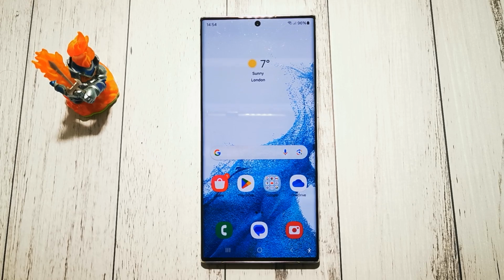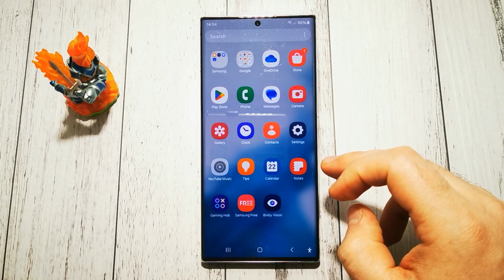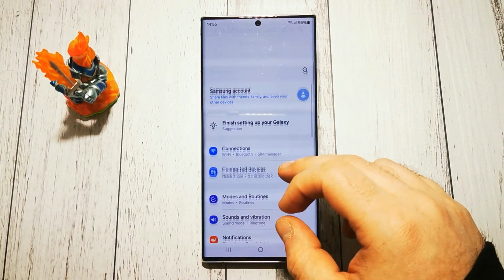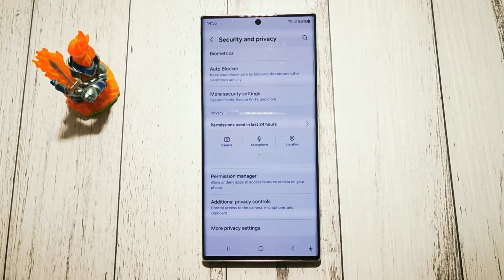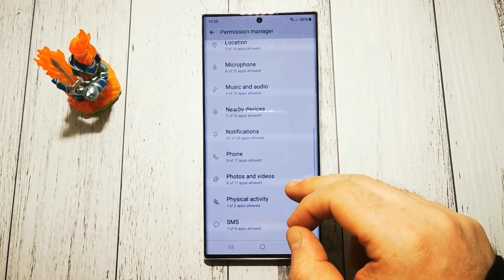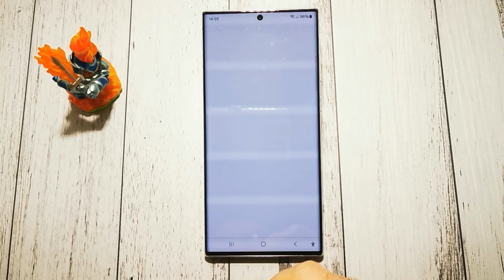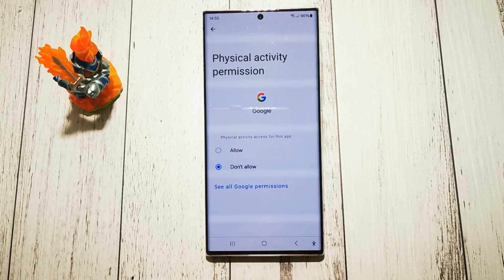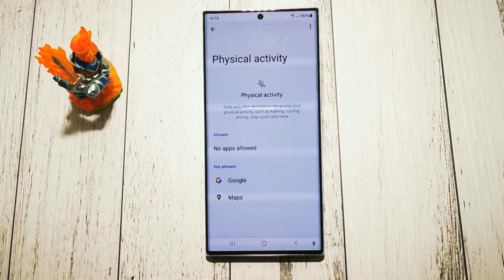SAMSUNG GALAXY S22 ULTRA: How to change physical activity app's permissions | Quick Guide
Welcome to GSMDiY! In this step-by-step guide, we'll walk you through how to change physical activity app's permissions in SAMSUNG GALAXY S22 ULTRA